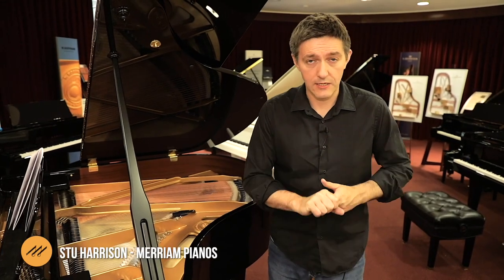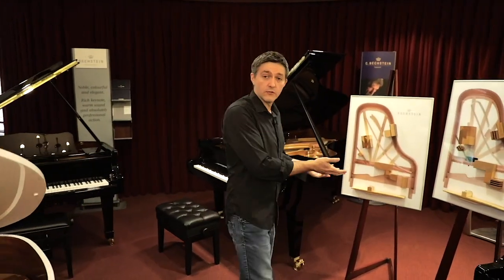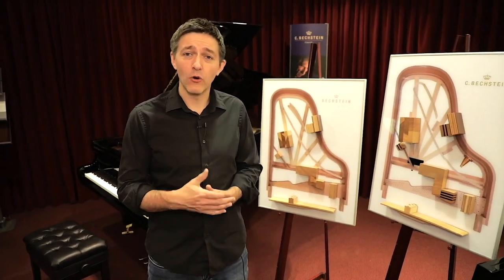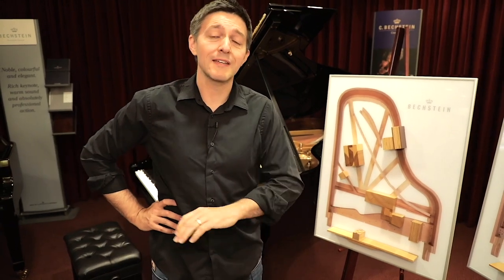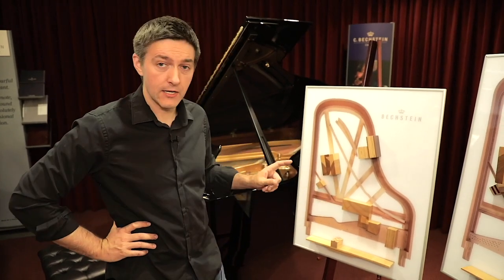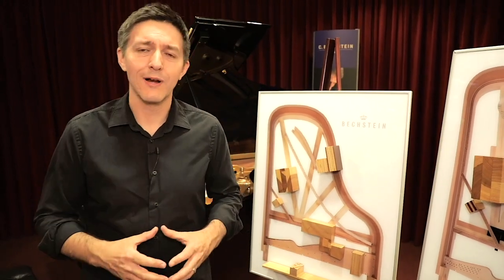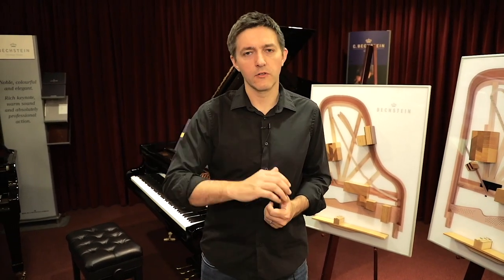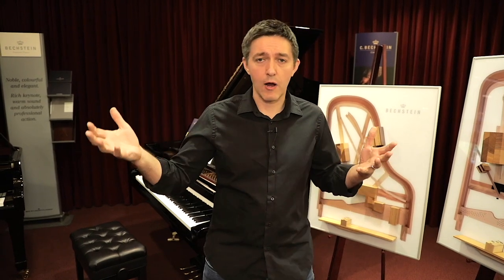🎹 Baby Grand Piano Price Range | What You Need to Know 🎹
Grand pianos range widely in price, starting from $10,000 and heading up to a half-a-million in rare cases. There are many reasons for the massive disparity - building materials, production time, the sophistication of design, and to an extent, exclusivity and limited production.

One the one extreme, the majority of Chinese baby grand pianos are manufactured to achieve a price point, and although the cost-cutting measures have become less extreme in 2020 than they were in the early 2000’s, there are still design and material selections that are made entirely out of cost consideration to sneak in under the $10,000 USD mark. Although, this is becoming difficult to find models that still meet this price point.

Between $10,000 - 20,000, the baby grand pianos available include a wide variety of stencil or entry-level brands from larger manufacturers, built in China and Indonesia (*). This would include pianos from:

● Pearl Rive
● Parsons
● Hailun
● Perzina
● Samick*
● Young Chang
● Kawai*
● Yamaha*

Some of the best Indonesian pianos are from the Kawai Karawan factory, which builds the K-200, GL10, and Boston models for the Steinway & Sons brand.

From $20,000 - 30,000, this moves to the Japanese product from Kawai and Yamaha, the two largest piano manufacturers in the world by dollar value. This would include models like the GC1 or C1X from Yamaha, or the GL20 / GL30 or GX1 from Kawai.

From $30,000 - 50,000, European builders from the Czech Republic, Poland, Estonia, or San Marino find their niche.

And from $50,000 and up, with the exception of the NY Steinway Model S (and maybe M...which is stretching the baby grand label a bit at 5’7”), all others are from Germany, Austria, and Italy.